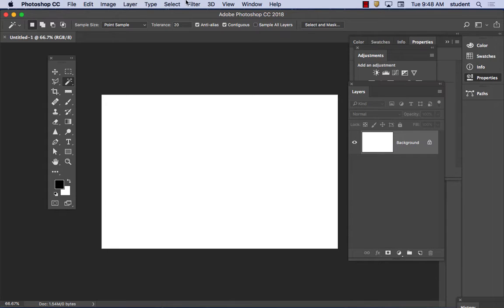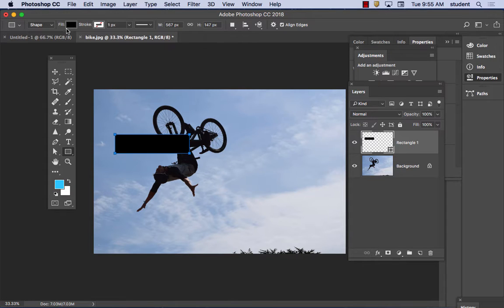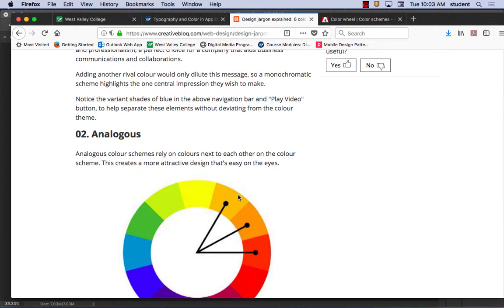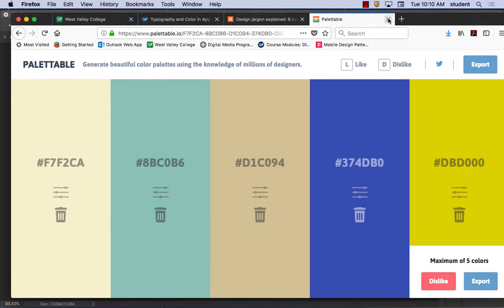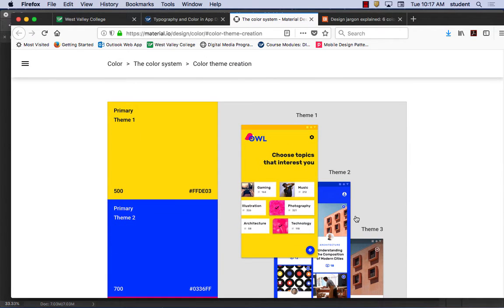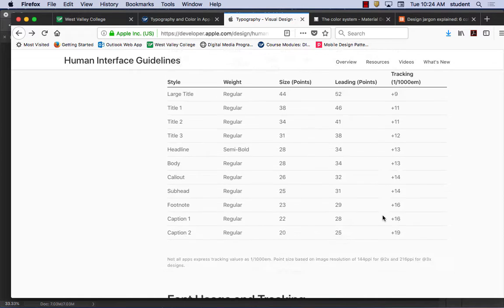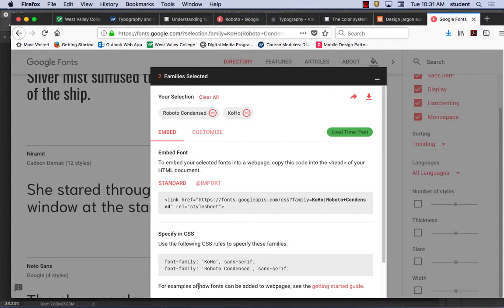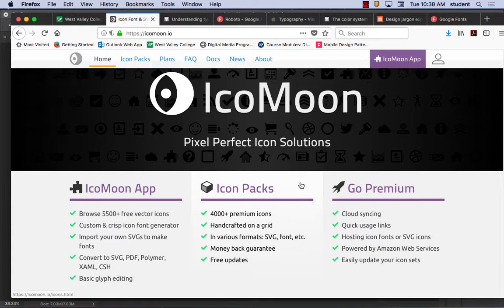color_and_type